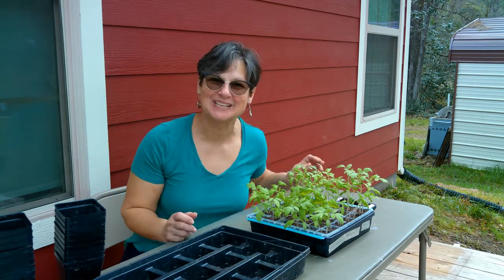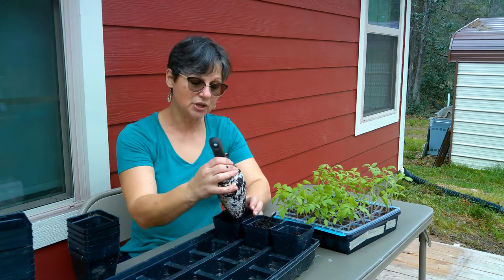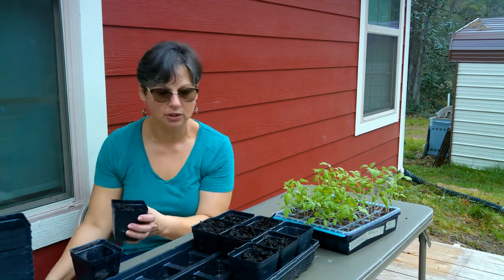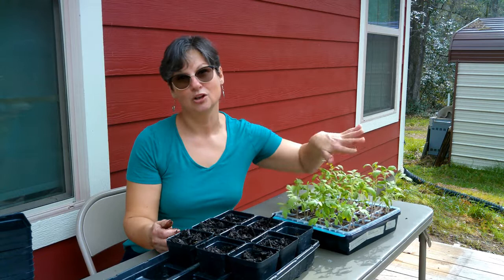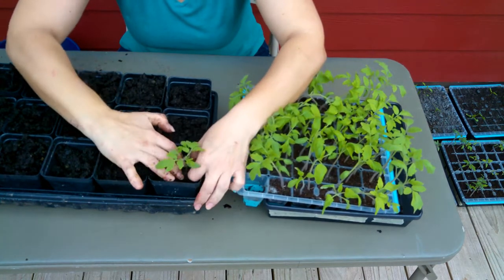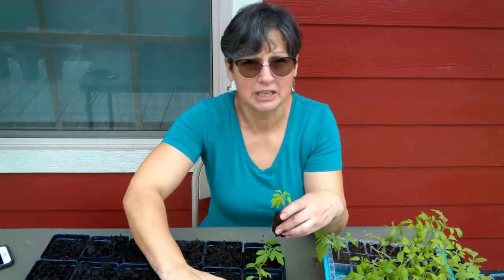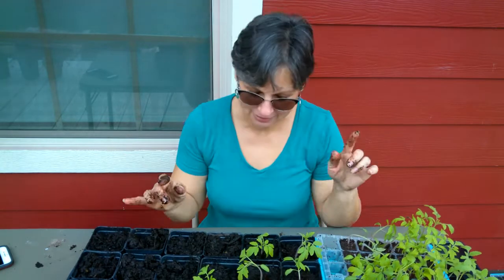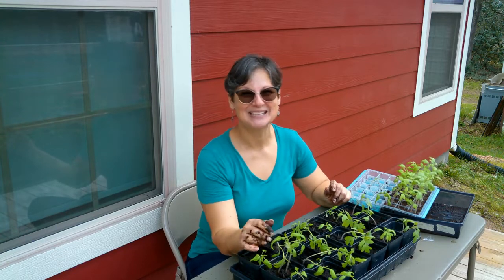Seed Starting Part 4 - Up potting, and more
Moving your plant starts from their starter trays to larger containers takes a little know-how.  What type of soil should you use?  Should you fertilize? Should all garden plants be started indoors?  When should you plant outdoors?